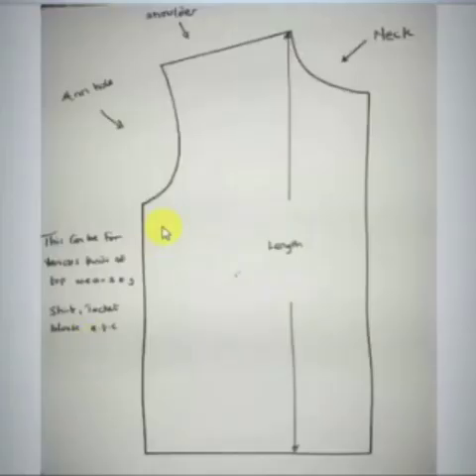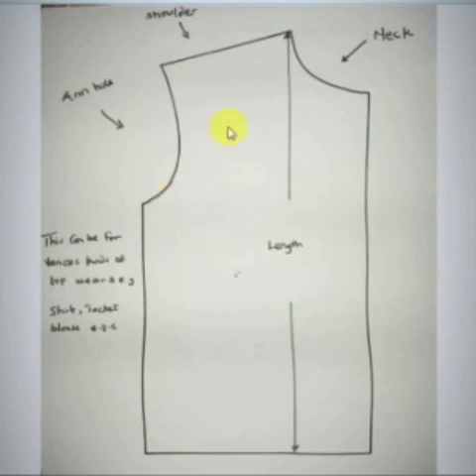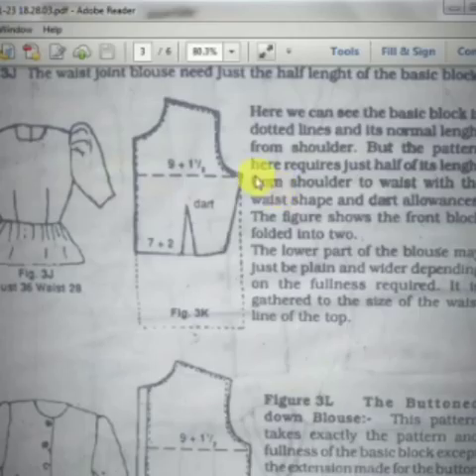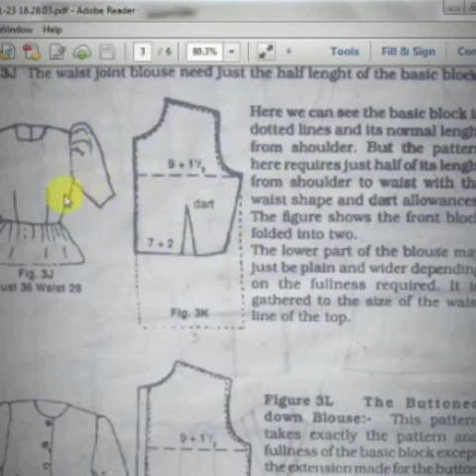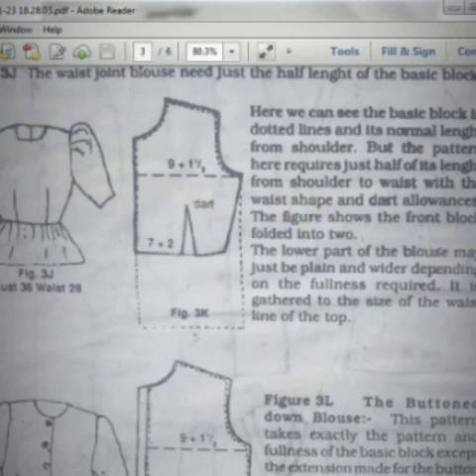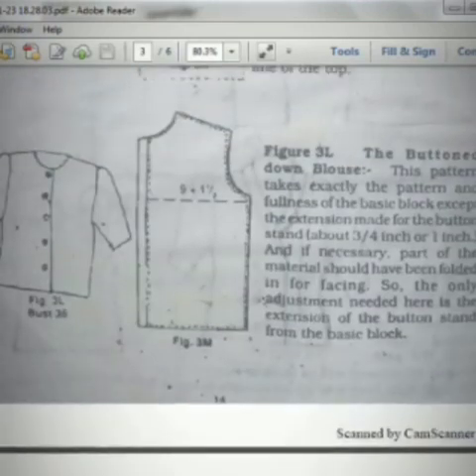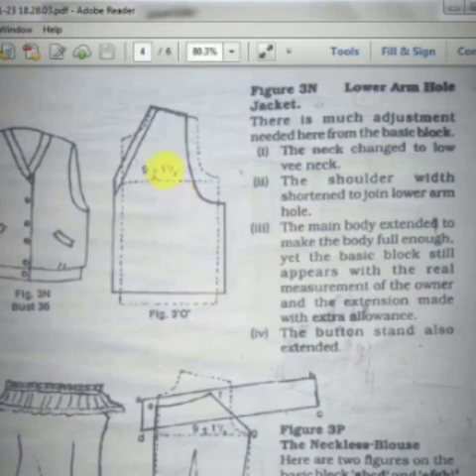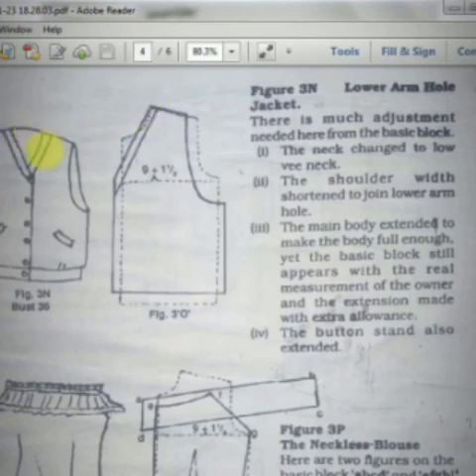Understanding Basic Block In Cutting 1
This will give you a good birds eye view of how cutting is done. It shows you the basic blocks of a basic top and how they are altered to create different styles of garments.